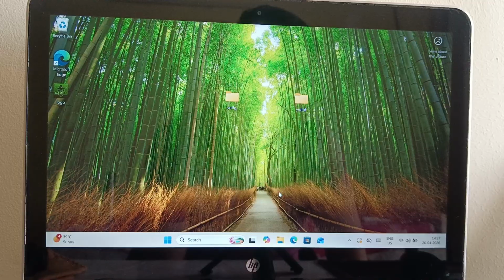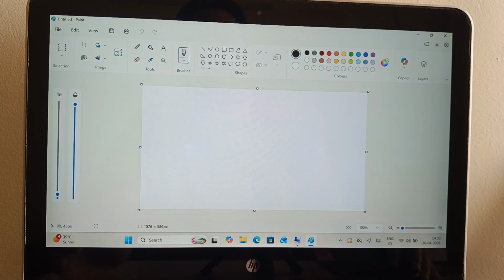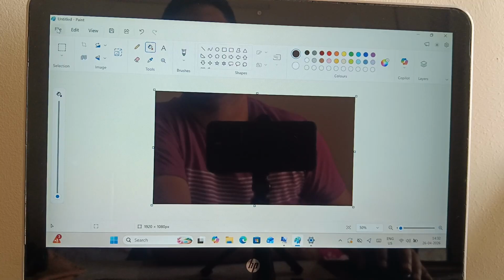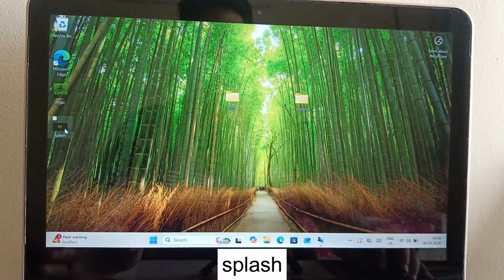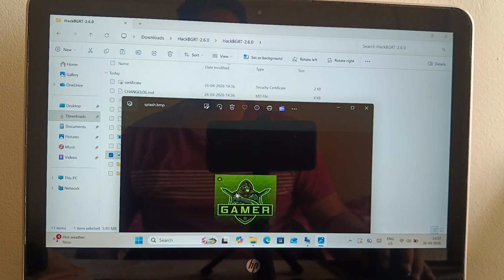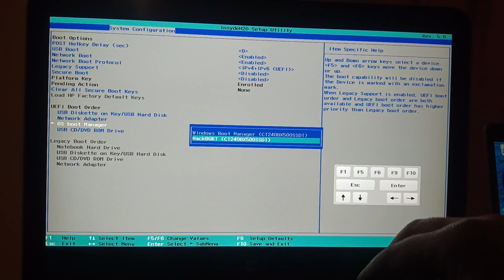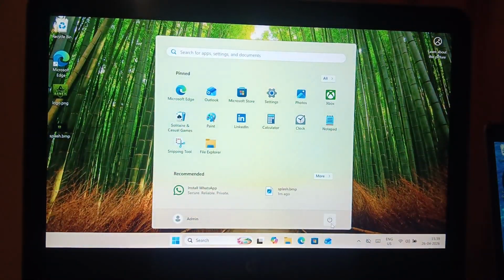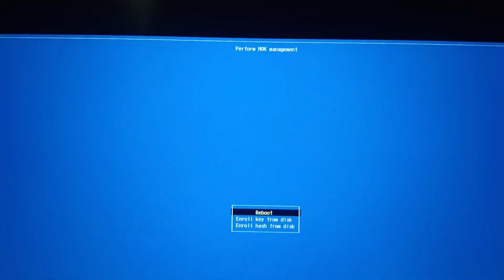How to Change Windows 11/10 Boot Logo (New Method 2026✅)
How To Change The Windows Boot Logo
How to Change Windows 11 Boot Logo Easily
How to Customize Boot Logo in Windows 10/11